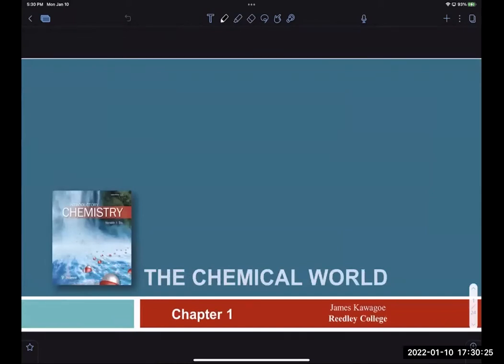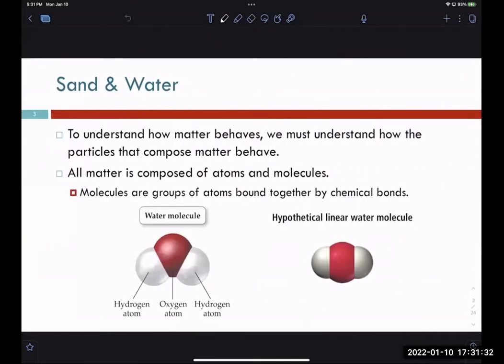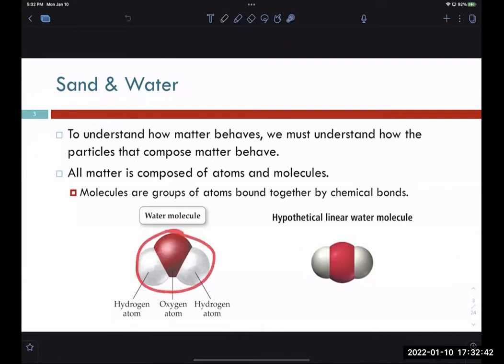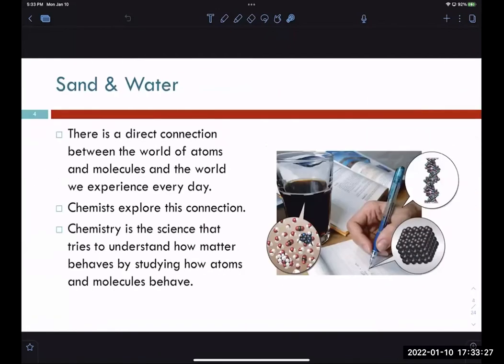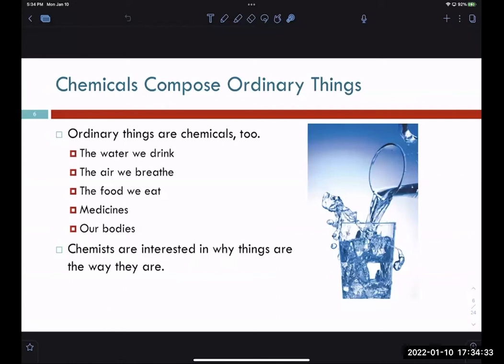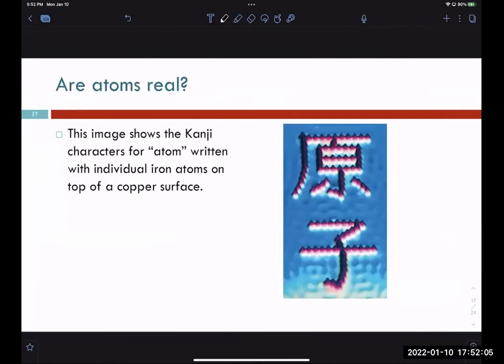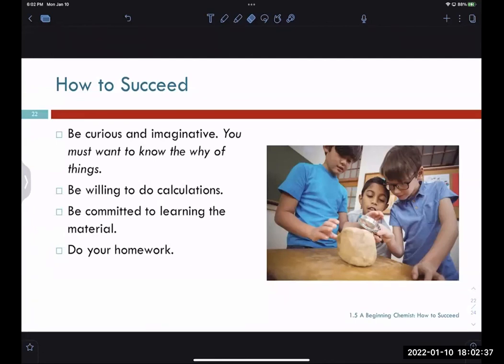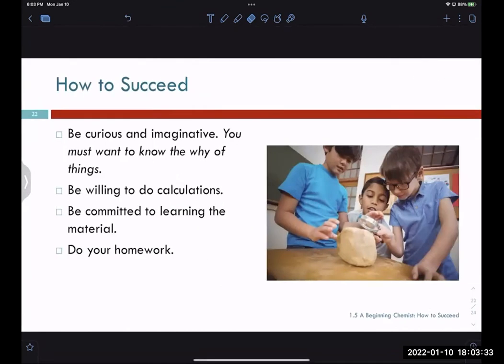22SP Chem 3A Chapter 1